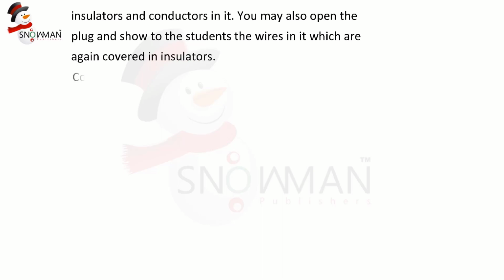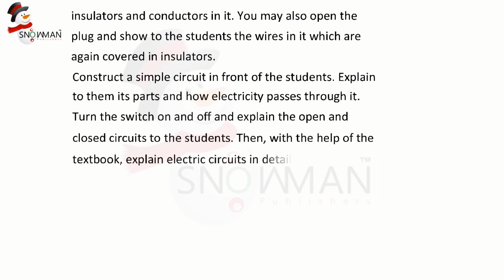Science Grade 5 Ch 7 Static Electricity and Chares Part 2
Science Grade 5 Ch 7 Static Electricity and Chares Part 2 Video Tutorial.